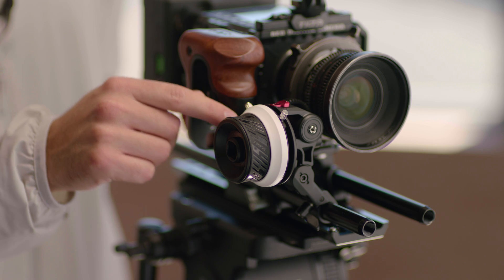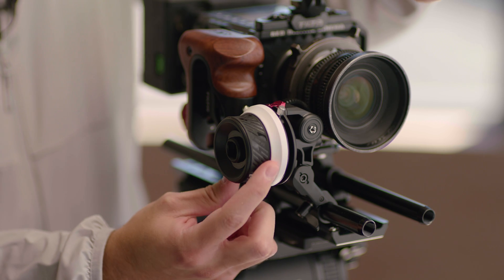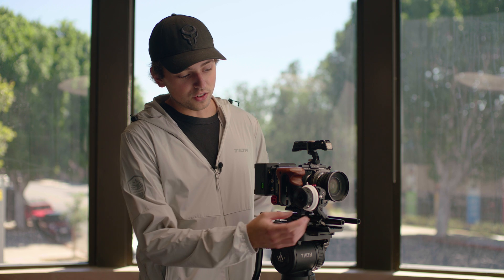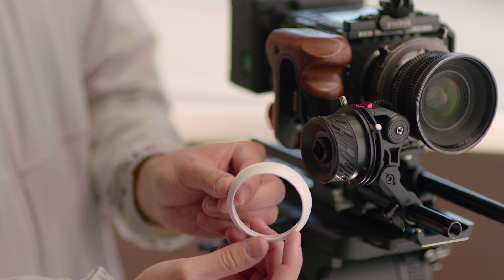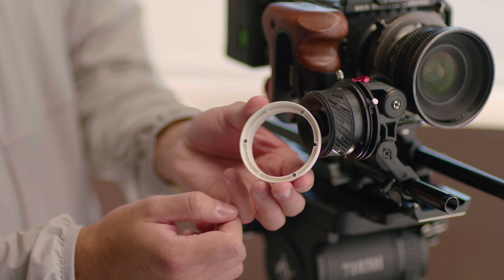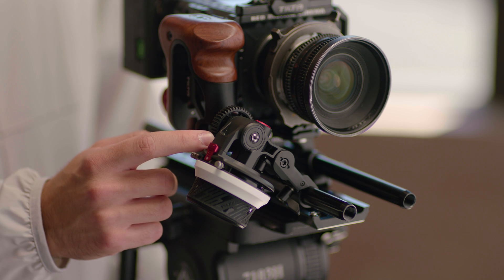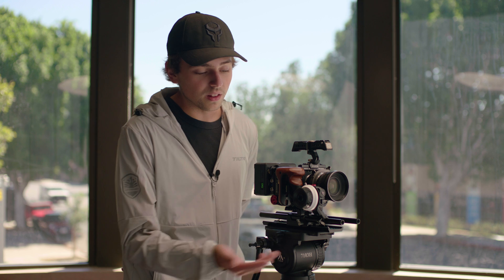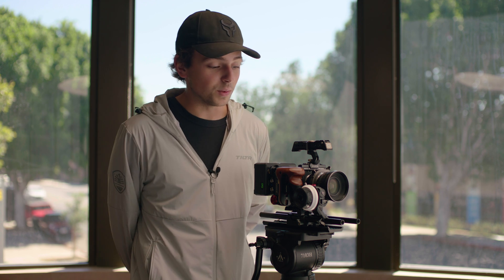Tilta Tech Channel: Mini vs Pocket Follow Focus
Learn about the Pocket Follow Focus

This new system improves on the design of the Mini Follow Focus and is constructed with a new composite material that greatly improves the mechanics of the system while remaining lightweight and compact.

Timecode：

0:00 - Intro
0:18 - Made from New Lightweight Composite Material
0:30 - New Hard Stops System
0:48 - Upgraded Marking Disc
1:07 - Interchangeable Gear
1:24 - Conclusion